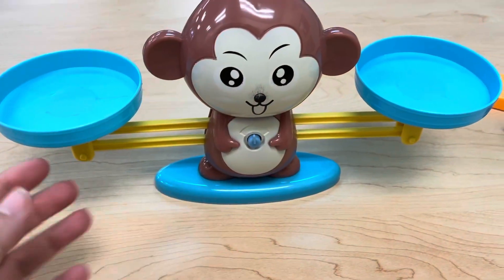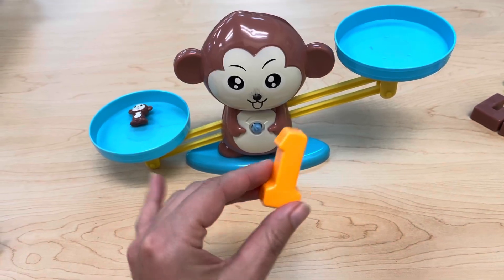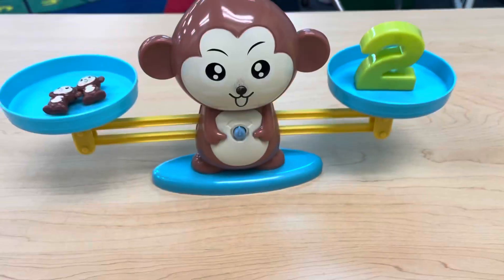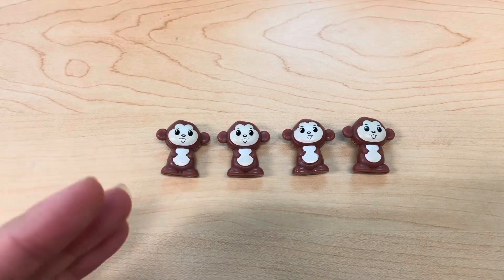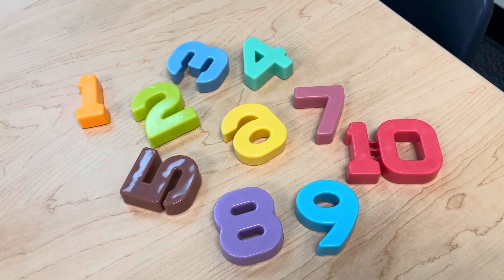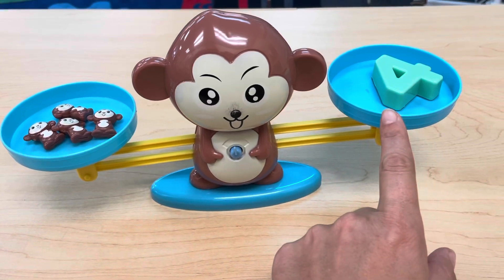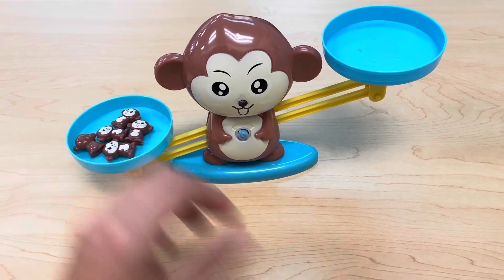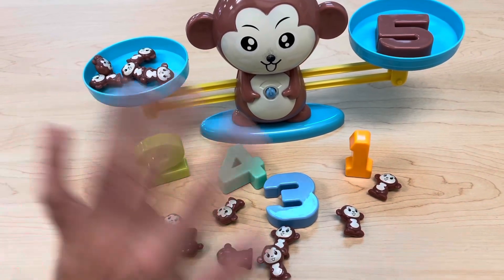Learn Numbers With Monkey Scale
Learn to count, numbers, one to one ratio! Monkey scale teaches numbers! Wait time for children to learn along with video! Great way to learn early math!